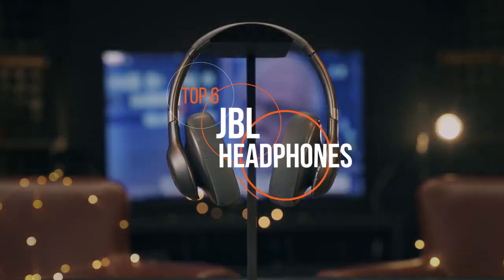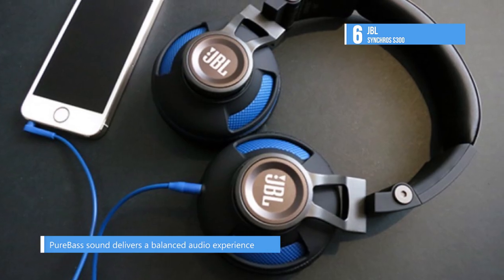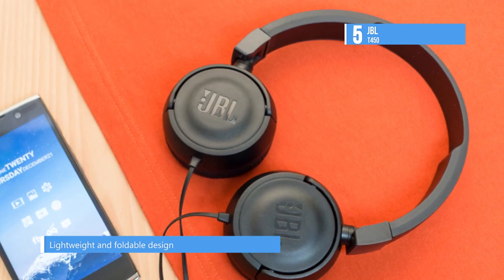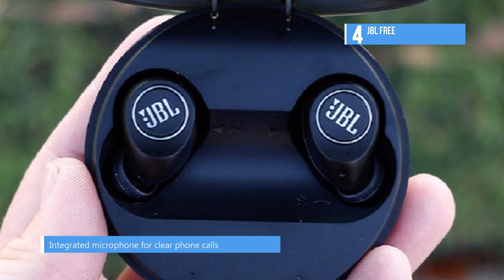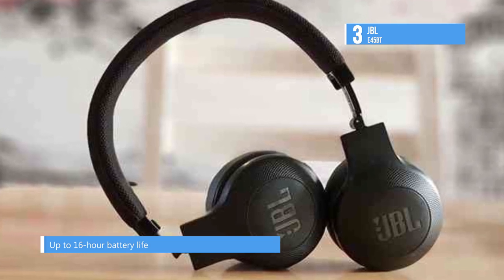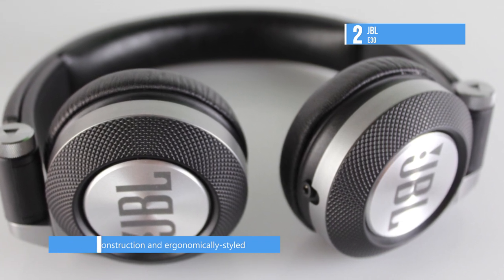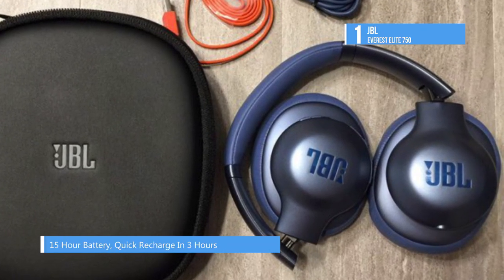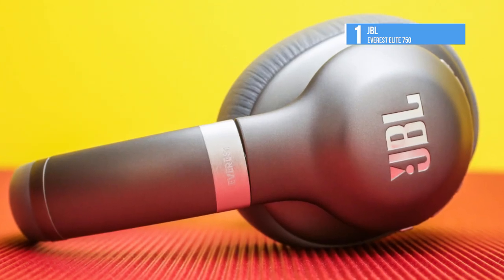TOP 6: JBL headphones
Best 6 JBL headphones
1. Everest Elite 750
2. E30
3. E45BT
4. JBL Free
5. T450
6. JBL Synchros S300

For a true audiophile, the JBL sound is instantly recognizable. From stadiums and concert venues to movie theaters and home stereo systems, JBL products are used to produce some of the biggest, clearest, and highest-quality audio nationwide. It’s no surprise that JBL makes great headphones for home, work or travel too. Whether you need earbuds to fuel your workouts or noise-canceling headphones that help you focus at the office, JBL has headphones to meet your needs.